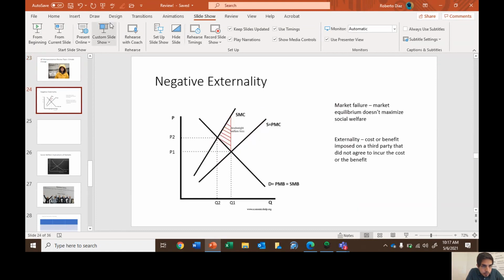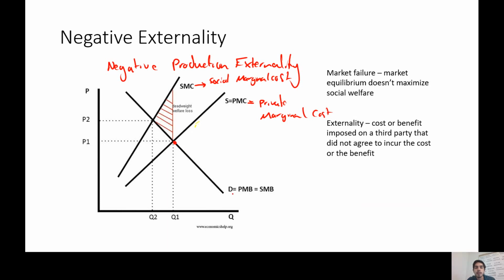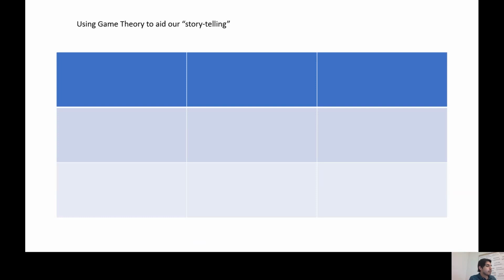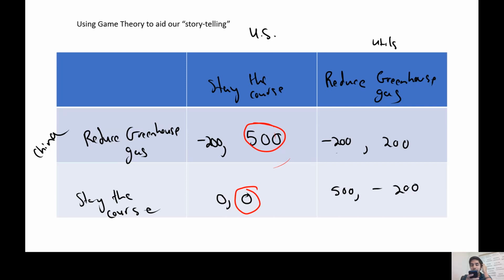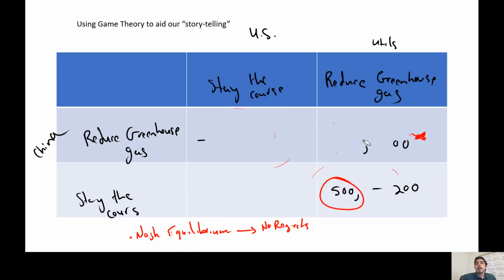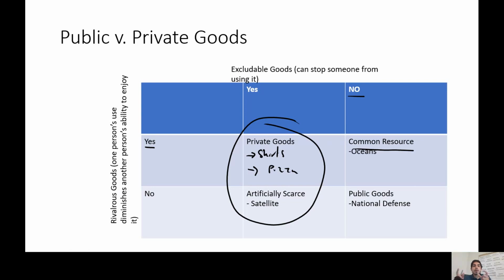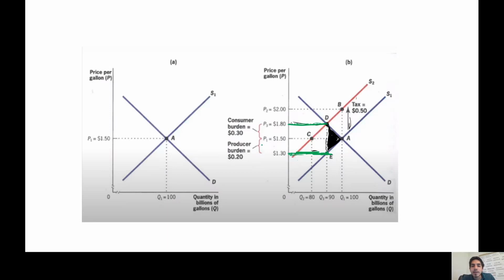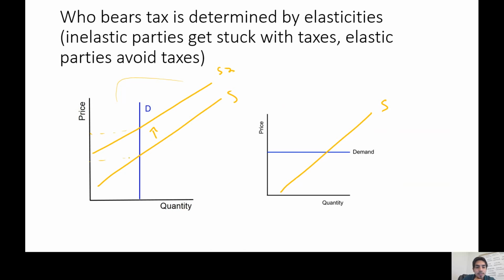AP Microeconomics Review Topic: Climate Change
Time Stamps
Market Failures 1:30
-Without market failures, markets achieve allocative efficiency and produce social welfare maximizing quantity
-Review of Social Surplus (Consumer+ Producer Surplus)
-Externality defined 4:10
-Graphical representation of negative production externality 4:35
-Graphical representation of negation consumption externality 10:15
Game Theoretic tool to help us think of Climate Change 13:30
-Why we use game theory in Microeconomics 14:00
-Prisoner's Dilemma game can help us think about Climate Change 15:30
-Dominant strategy solution concept to help us solve games
-Nash Equilibrium
Public v. Private Goods 29:32
-Excludable v. rivalrous
-Tragedy of Commons 33:00
Per unit taxes (gas tax) 38:00
***I'm going to be candid, I haven't been getting adequate sleep so I really struggled with this section of the video. What I was trying to get at is the tax creates a gap between the price buyers pay and the price sellers receive. I do a better job of communicating this in an earlier YouTube video
-$0.50 per unit tax on producers 38:00
-What does a per-unit tax on producers do? It shifts marginal cost curve of the producer to the left 45:00
-Who bears the burden of taxes (tax incidence) is determined by elasticities 47:00
-My video cuts off here (TEAMs messed up), but check out this YouTube video at 10:00 to get a better articulated model of how elasticities effect who bears the burden of the tax

Supplementary resources:

Cassidy, John. "The Nobel Committee Honors the Economics of Market Failure." 9 October 2018. The New Yorker,

 Newkirk, Vann. "Is Climate Change a Prisoner's Dilemma or a Stag Hunt?" 21 April 2016. The Atlantic,